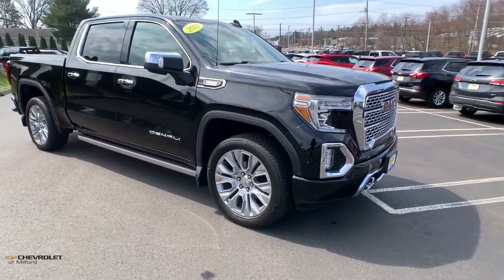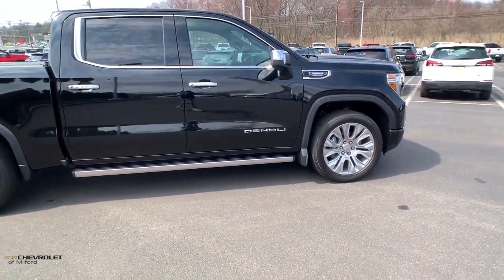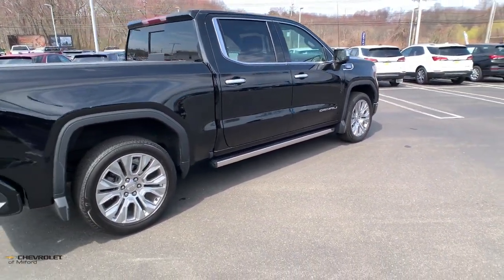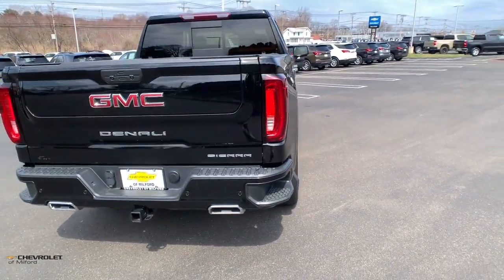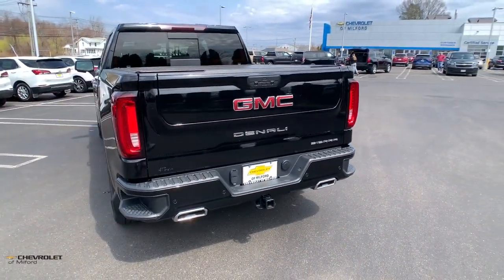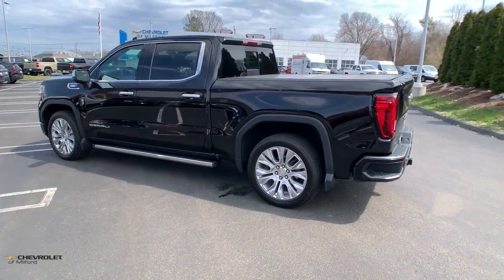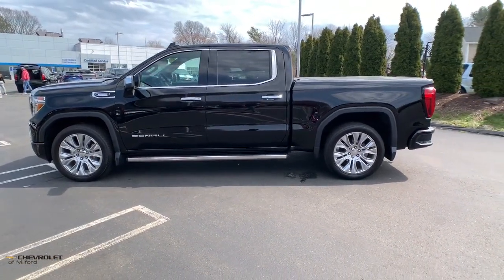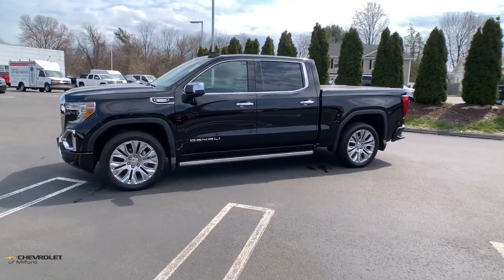2022 GMC Sierra_1500_Limited Milford, Stratford, West Haven, New Haven, Bridgeport, CT UC6609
Onyx Black Used 2022 GMC Sierra_1500_Limited Denali available in Milford, Connecticut at Chevrolet of Milford. Servicing the Stratford, West Haven, New Haven, Bridgeport, CT area.

CHEVROLET OF MILFORDS MARCH MADNESS Extended through Sunday April 2nd.. A REAL SALE with REAL DEALS going on RIGHT NOW. HURRY IN NOW. DONT MISS YOUR DEAL !brbrOnyx Black 2022 GMC Sierra 1500 Limited Denali 4WD 10-Speed Automatic 3.0L I6 CARFAX 1 OWNER VEHICLE CLEAN CARFAX / NO ACCIDENT REPORTED ALL SALE PRICES INCLUDE BANK PARTICIPATION - MUST FINANCE THROUGH GMFINANCIAL Adaptive Cruise Control Automatic Emergency Braking Denali Premium Package Driver Alert Package II Following Distance Indicator Forward Collision Alert Front Pedestrian Braking GMC MultiPro Power Steps IntelliBeam Automatic High Beam On/Off Lane Keep Assist w/Lane Departure Warning Power Sunroof Wheels: 22 x 9 Multi-Dimensional Polished Alum.br22/26 City/Highway MPGbrbrbrChevrolet of MIlford is proud to offer this terrific 2022 GMC Sierra 1500 Limited a positively great-looking Truck with the following Features: Denali Premium Package (GMC MultiPro Power Steps Power Sunroof and Wheels: 22 x 9 Multi-Dimensional Polished Alum) Driver Alert Package II (Adaptive Cruise Control Automatic Emergency Braking Following Distance Indicator Forward Collision Alert Front Pedestrian Braking IntelliBeam Automatic High Beam On/Off and Lane Keep Assist w/Lane Departure Warning) Driver Alert Package I (Lane Change Alert w/Side Blind Zone Alert Rear Cross Traffic Alert and Ultrasonic Front & Rear Park Assist) Preferred Equipment Group 5SA (120-Volt Bed Mounted Power Outlet 120-Volt Instrument Panel Power Outlet 12-Volt Rear Auxiliary Power Outlet 170 Amp Alternator 2 USB Ports 2 USB Ports (1st Row) Auto-Locking Rear Differential Auxiliary External Transmission Oil Cooler Chrome Recovery Hooks Chrome Wheel To Wheel Assist Steps Color-Keyed Carpeting Floor Covering Compass Deep-Tinted Glass Electric Rear-Window Defogger Floor-Mounted Center Console GMC Connected Access Capable HD Rear Vision Camera Heavy-Duty Air Filter Hill Descent Control Hitch Guidance w/Hitch View Integrated Trailer Brake Controller In-Vehicle Trailering App Keyless Open & Start LED Cargo Area Lighting Manual Tilt-Wheel & Telescoping Steering Column OnStar & GMC Connected Services Capable Power Door Locks Power Front Passenger Windows w/Express Up/Down Power Front Windows w/Driver Express Up/Down Power Rear Windows w/Express Down Power Sliding Rear Window w/Rear Defogger ProGrade Trailering System Rear Dual USB Charging-Only Ports Rear Wheelhouse Liners Remote Vehicle Starter System Safety Alert Seat Signature Denali Grille Spray-On Pickup Bed Liner w/Denali Logo Steering Wheel Audio Controls Theft Deterrent System (Unauthorized Entry) Universal Home Remote Wi-Fi Hotspot Capable and Wireless Charging) Trailering Package (Hitch Guidance) 10-Way Power Driver Seat Adjuster w/Lumbar 10-Way Power Passenger Seat Adjuster w/Lumbar 220 Amp Alternator 3.23 Rear Axle Ratio 4-Wheel Disc Brakes 7 Speakers ABS brakes Adaptive Ride Control Suspension Adaptive suspension Air Conditioning Alloy wheels AM/FM radio: SiriusXM with 360L Apple CarPlay/Android Auto Auto-dimming door mirrors Auto-dimming Rear-View mirror Automatic Stop/Start Automatic temperature control Brake assist Bumpers: body-color Delay-off headlights Driver door bin Driver Memory Driver vanity mirror Dual front impact airbags Dual front side impact airbags Electronic Stability Control Engine Block Heater Forge Perforated Leather Seat Trim Front & Rear Black Molded Splash Guards (LPO) Front anti-roll bar Front Bucket Seats Front Center Armrest Front dual zone A/C Front fog lights Front License Plate Kit Front reading lights Front wheel independent suspension Fully automatic headlights Garage door transmitter Genuine wood console insert Genuine wood door panel insert Hard-Folding Tonneau Cover (LPO) Heated door mirrors Heated Driver & Front Outboard Passenger Seating Heated front seats Heated steering wheel Illuminated e
Navigation System|Denali Premium Package|Driver Alert Package I|Driver Alert Package II|Preferred Equipment Group 5SA|Trailering Package|7 Speakers|AM/FM radio: SiriusXM with 360L|Premium audio system: Premium GMC Infotainment System|Premium Bose 7-Speaker Sound System|Radio data system|Radio: Premium GMC Infotainment Sys w/Navigation|SiriusXM w/360L|Steering Whee